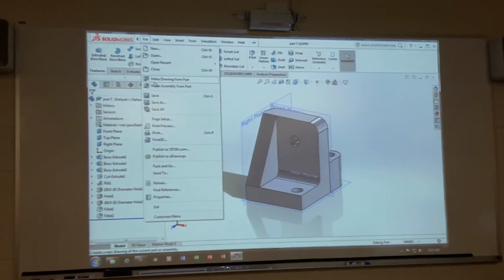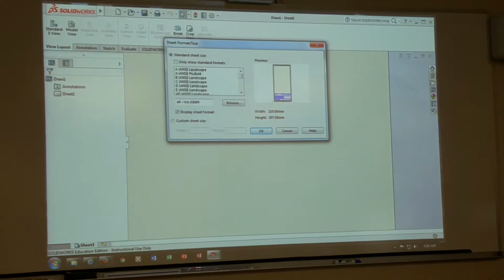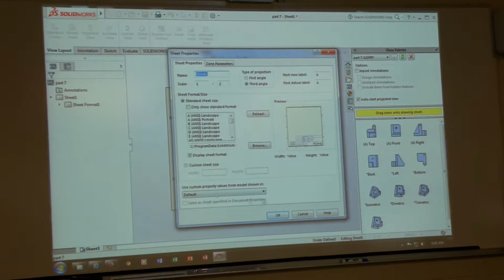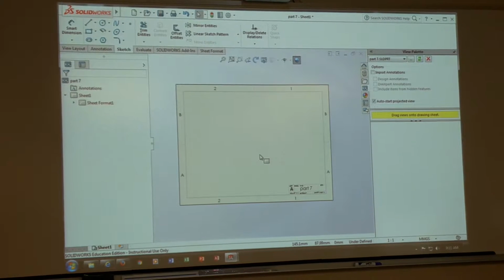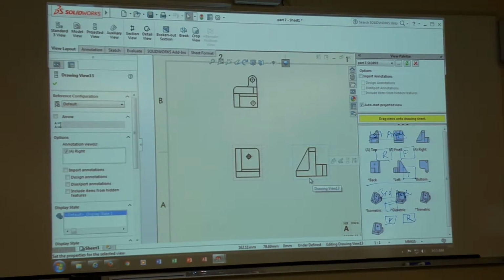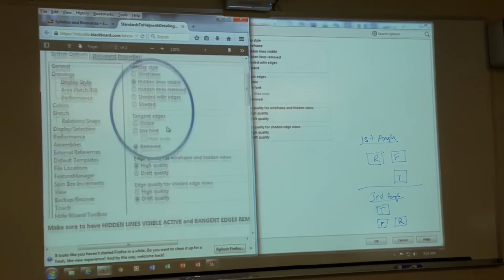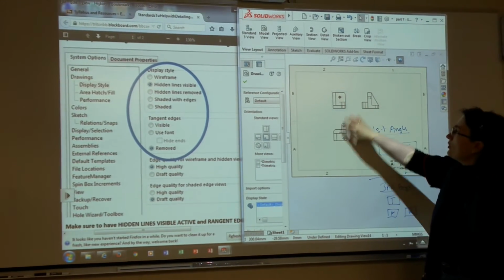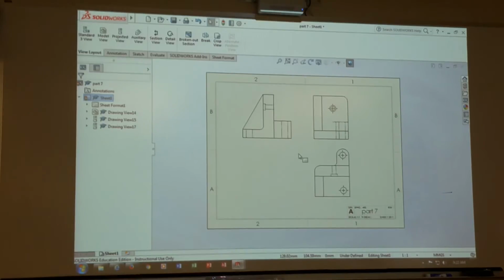Video 1 of 2: Making a Detail Dwg w/ an Off-Set Sectional View in Solidworks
Here is a detail view drawing done in Solidworks, of a metric part that includes making an offset sectional view.  This is video one of two showing how to do this.